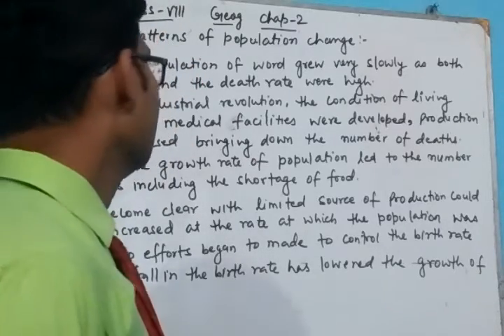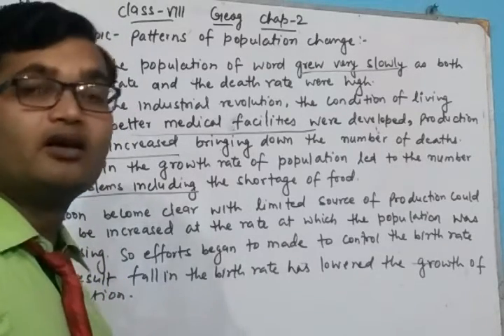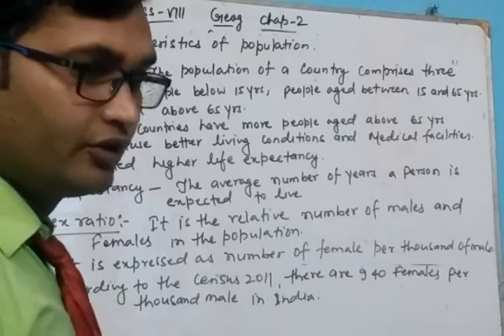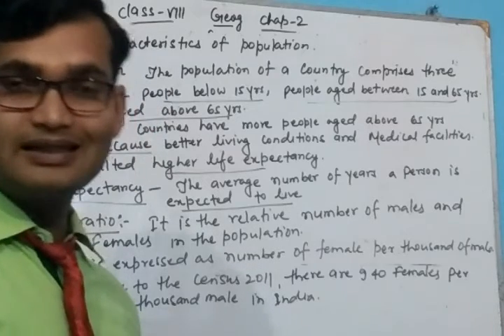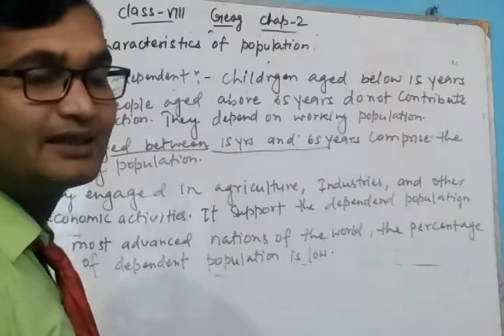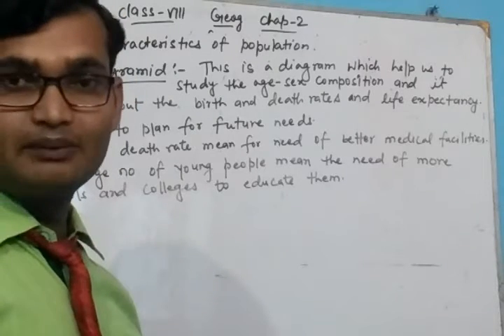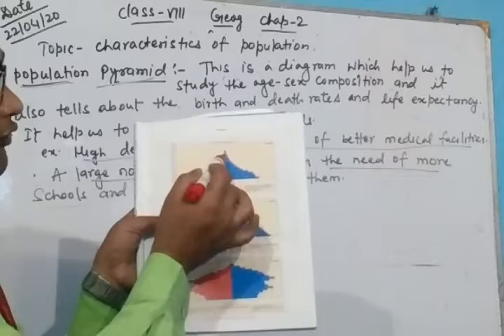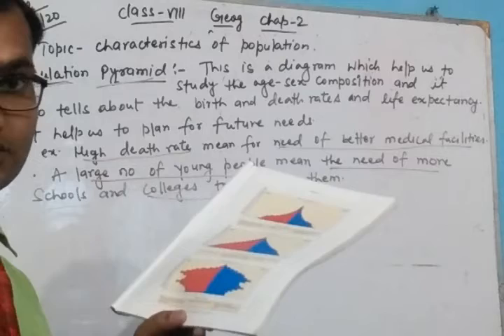Icse geography population, population pattern,composition, sex ratio,population pyramid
Make geography easy